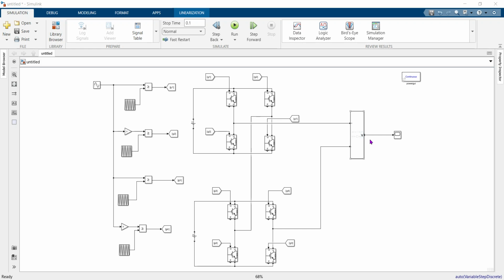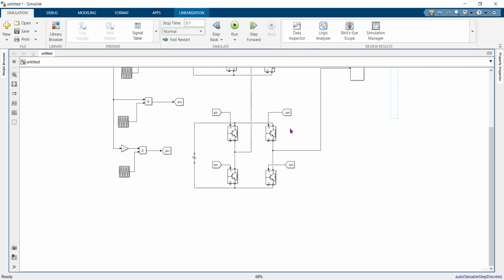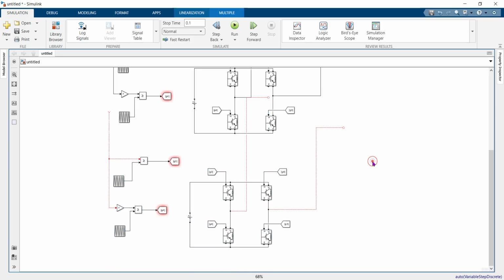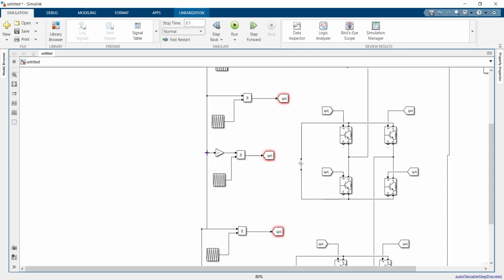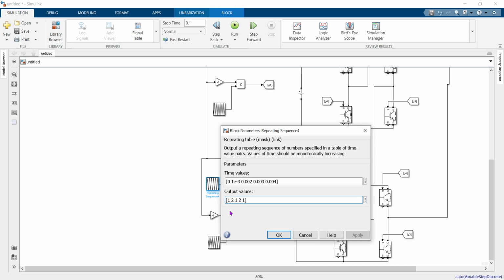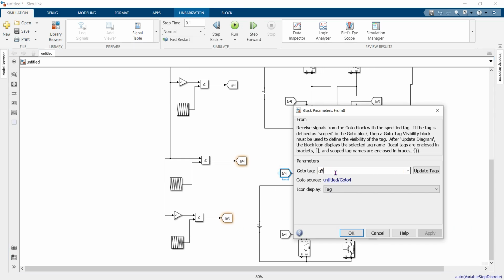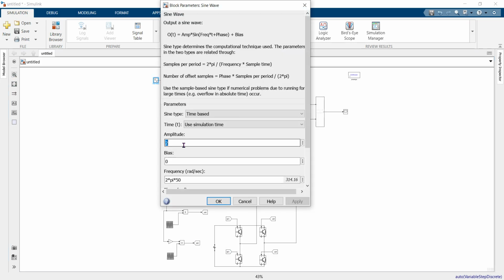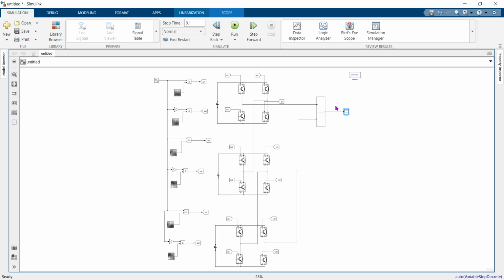7-level Cascaded H-Bridge (CHB) Multilevel Inverter in MATLAB Simulink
Explore the 7-level Cascaded H-Bridge (CHB) Multilevel Inverter in MATLAB Simulink in this detailed simulation video. If you're working with power electronics, inverter topologies, or doing academic projects, this video gives a clear demonstration of how to model and simulate a 7-level multilevel inverter using CHB topology.

In this video, you'll learn:

How to configure the 7-level CHB inverter structure

Generating switching pulses for the multilevel output

Understanding waveform formation and voltage steps

Visualizing the output waveform in Simulink

Ideal for students, researchers, or engineers working in the field of electrical and power systems.